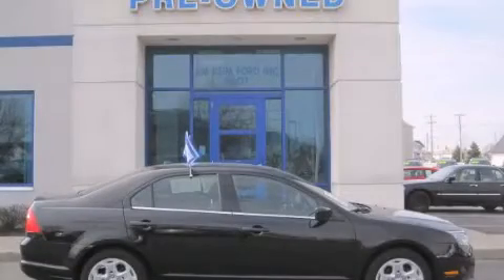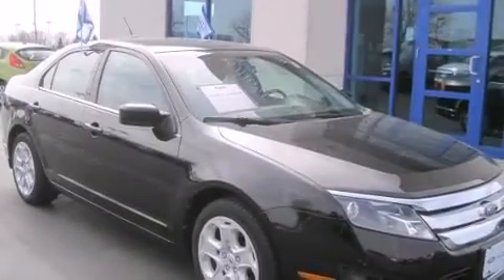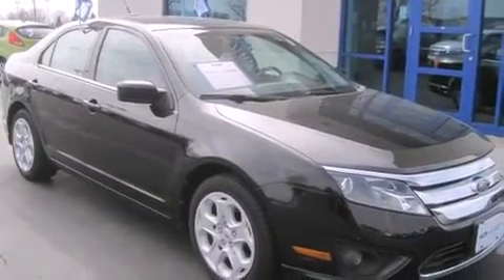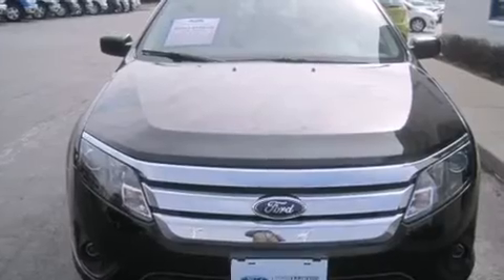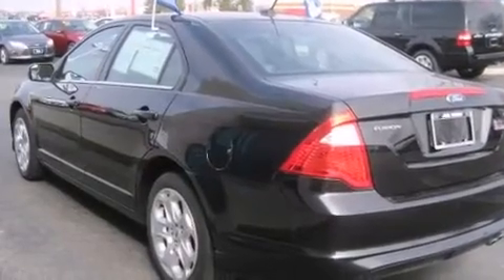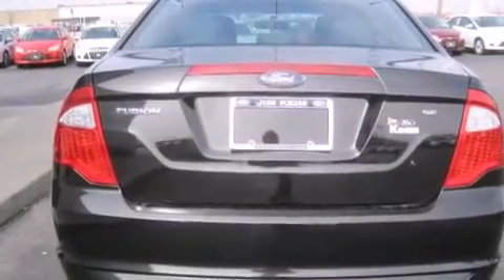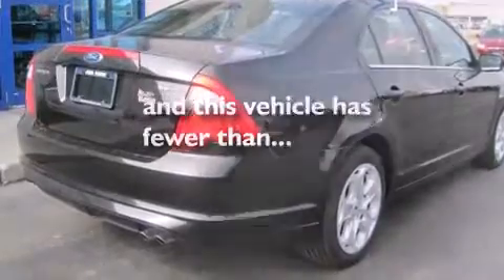Certified 2011 Ford Fusion Columbus OH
Year : 2011
 Make : Ford
 Model : Fusion
 Engine : 2.5L 4-Cylinder
 Trans . : automatic
 Exterior : Tuxedo Black Metallic
 Miles : 21,621
 Interior : Charcoal Black

 2011 Ford Fusion Columbus OH